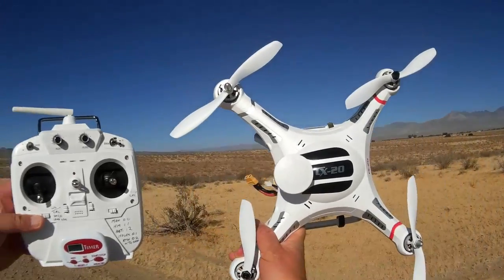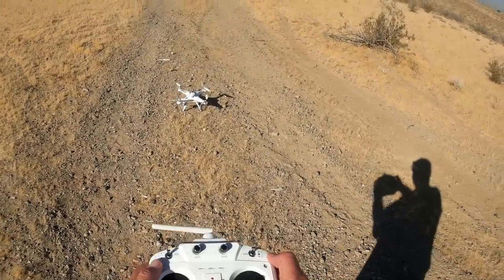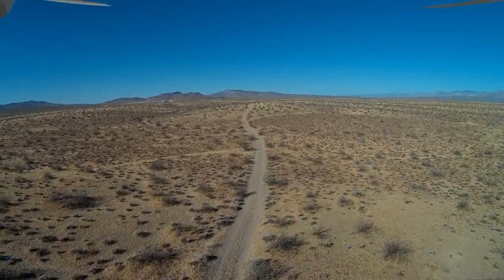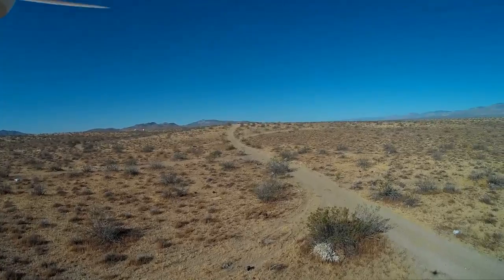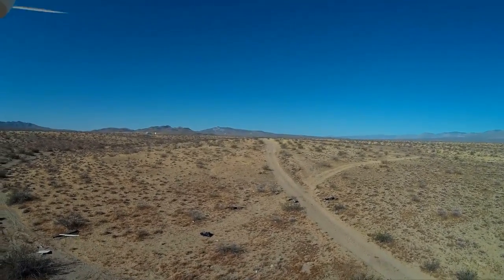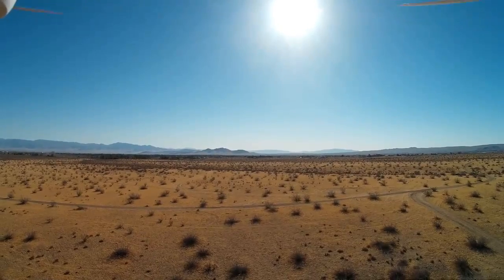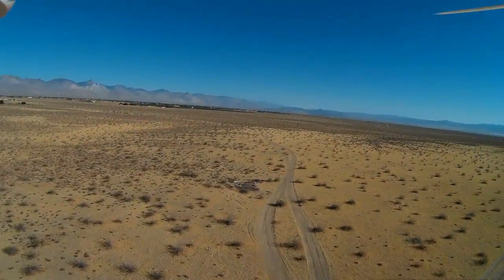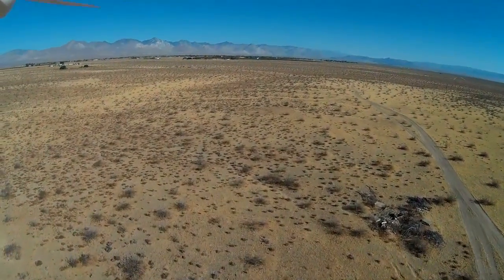Cheerson CX-20 Drone, Oops!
Apparently it is very important to calibrate the compass before a flight if you plan to utilize the automatic flight modes of this quadcopter. Here's what might happen if you forget ;-) $225 Cheerson CX-20

MUSIC LICENSE
"Awel" by stefsax